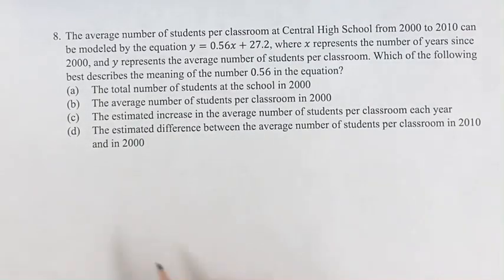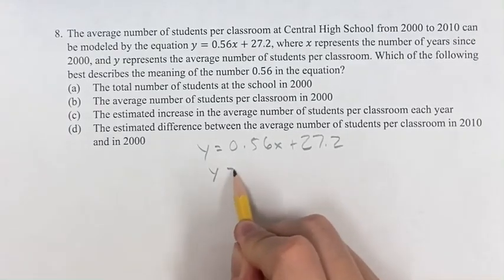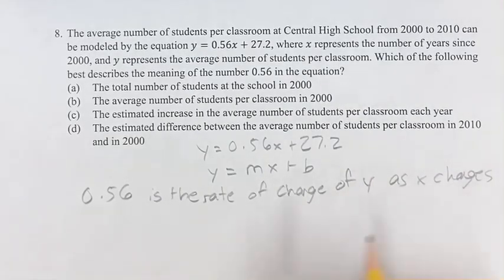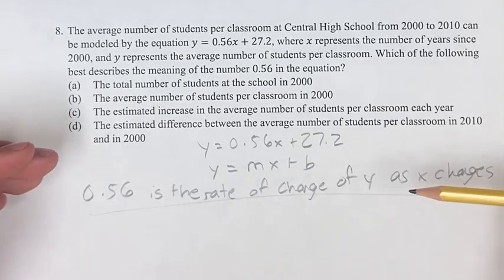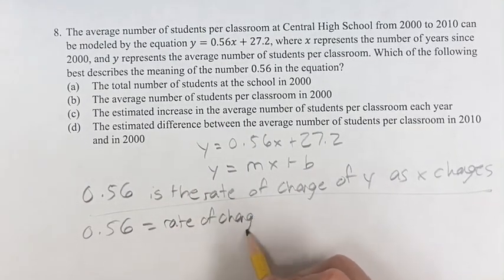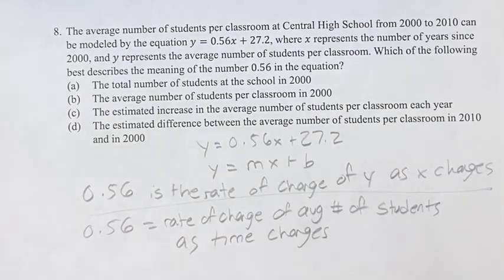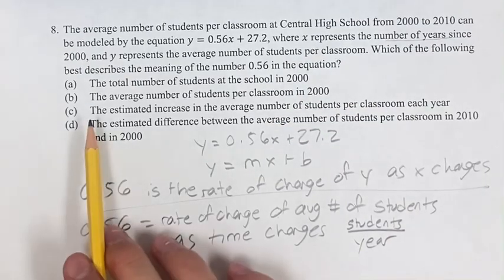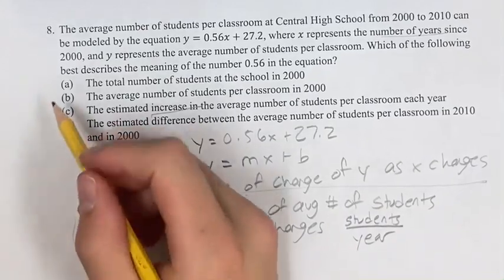8. The average number of students per classroom at Central High School from 2000 to 2010 can be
8. The average number of students per classroom at Central High School from 2000 to 2010 can be modeled by the equation y=0.56x+27.2, where x represents the number of years since 2000, and y represents the average number of students per classroom. Which of the following best describes the meaning of the number 0.56 in the equation?

(a) The total number of students at the school in 2000
(b) The average number of students per classroom in 2000
(c) The estimated increase in the average number of students per classroom each year
(d) The estimated difference between the average number of students per classroom in 2010 and in 2000

Problem 8